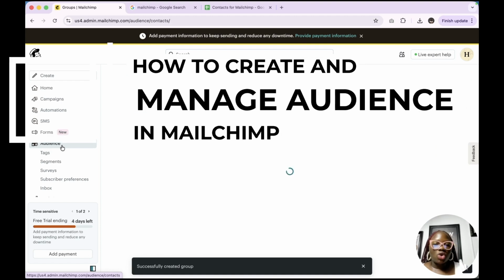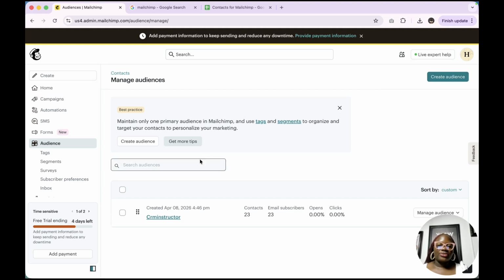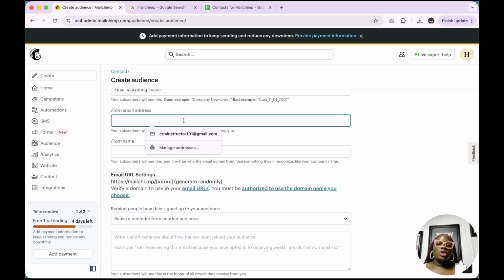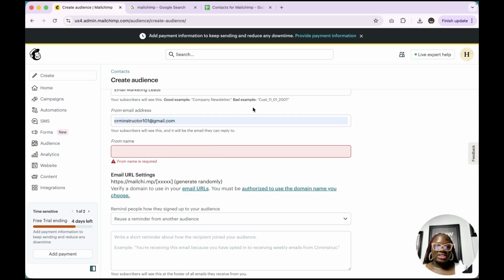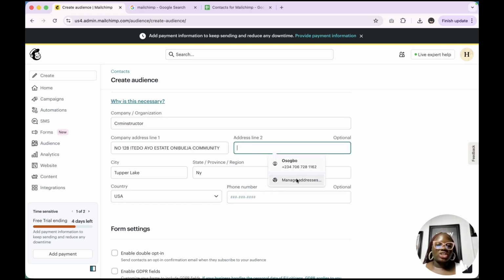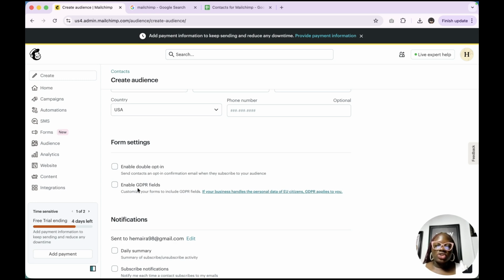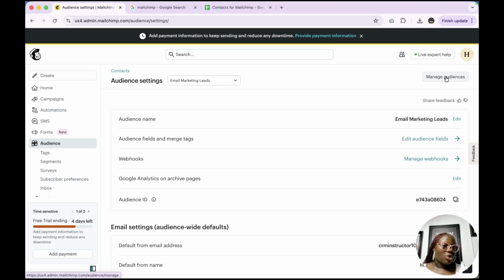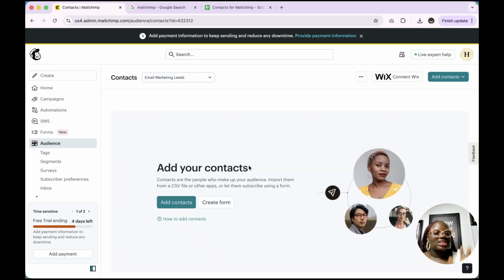How to Create and Manage Audiences in Mailchimp | Beginner's Guide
Your audience is the foundation of your Mailchimp account. If your audience isn't organized properly, your email campaigns, automations, and segmentation become much harder to manage.

In this Mailchimp tutorial, I'll show you how to create and manage your audience the right way, explain when you should create a new audience, and share best practices to keep your email marketing organized as your business grows.

In this video, you'll learn:
✔ What a Mailchimp Audience is
✔ How to create a new audience
✔ When you should create a new audience
✔ How to manage your audience effectively
✔ Audience settings and best practices
✔ Common mistakes to avoid
✔ Tips for keeping your contacts organized

Whether you're a business owner, freelancer, marketer, or agency, this tutorial will help you build a Mailchimp account that's easier to manage and ready to grow.

Need help setting up Mailchimp or planning the best email marketing strategy for your business?

Whether you're starting from scratch or improving an existing Mailchimp account, we'd be happy to help.